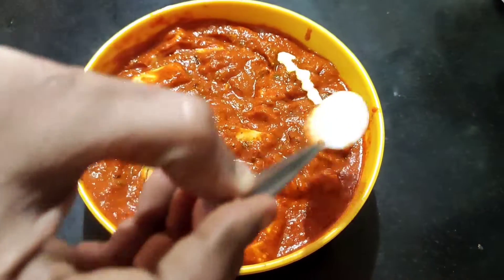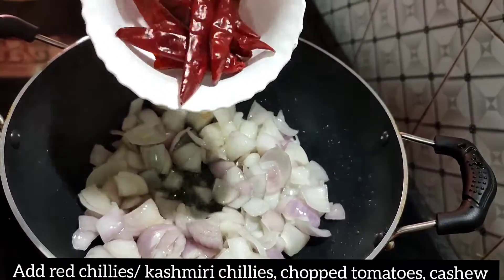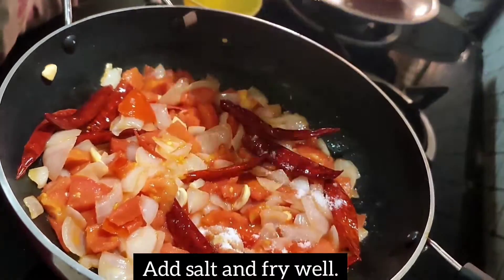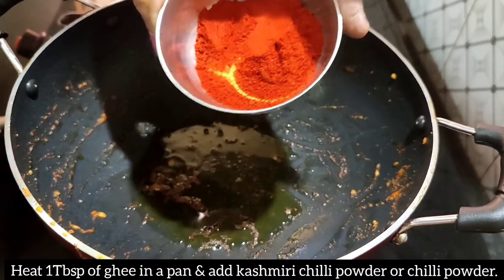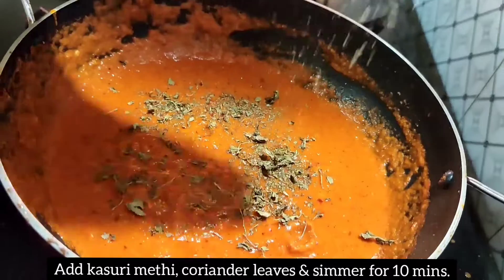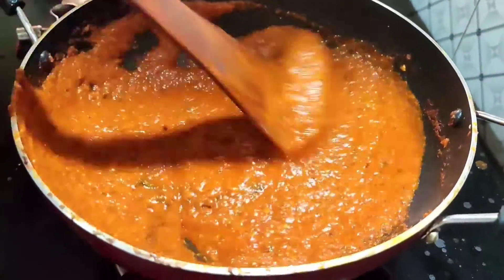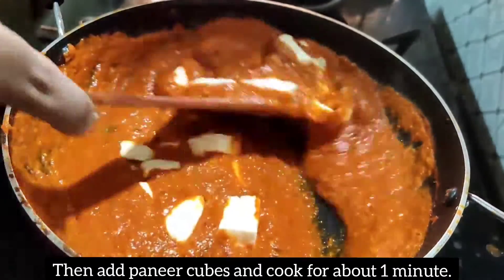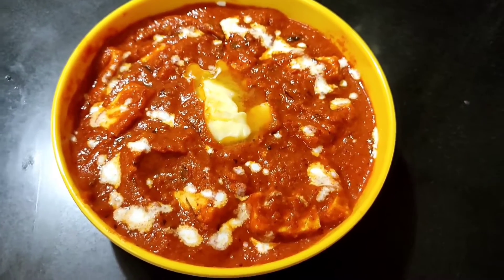Paneer Butter Masala in Tamil | பன்னீர் பட்டர் மசாலா | Paneer Makhani | Paneer recipes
Palak Paneer recipe link 👇

Paneer butter masala gravy

Ingredients 📌

Paneer - 200gms
Onion - 3
Oil - 3Tbsp
Red chillies -6
Tomatoes -3
Cashew - few
Ghee - 1Tbsp
Salt to taste
Kasuri methi
Coriander leaves
Butter -25gms
Sugar -1 Tsp
Fresh cream - 1 to 2 Tbsp

Heat oil in a pan and saute chopped onion. Add red chillies or kashmiri chillies, chopped tomatoes, cashew and fry. Add salt and fry well. Allow it to cool and grind into paste in a mixie.

Heat 1Tbsp of ghee in a pan and add kashmiri chilli powder or chilli powder. Add the ground paste into the pan. Add kasuri methi, coriander leaves and simmer for about 10 minutes. Add garam masala and mix well. Then add fresh cream (optional). Then add 1Tsp of sugar and mix well. Then add paneer cubes and cook for about 1minute. Add butter and mix well. Restaurant style paneer butter masala is ready to serve.